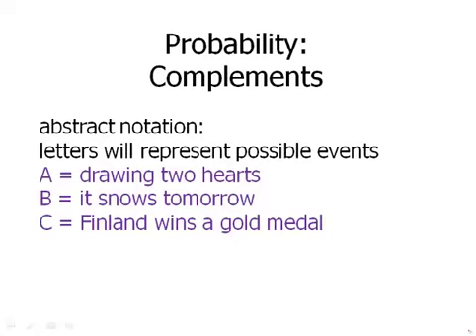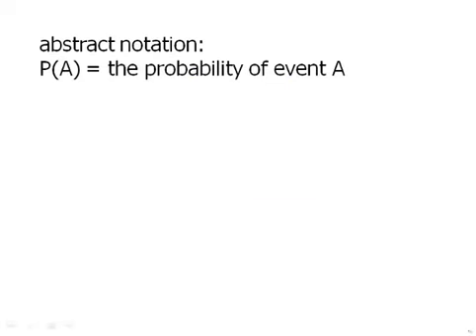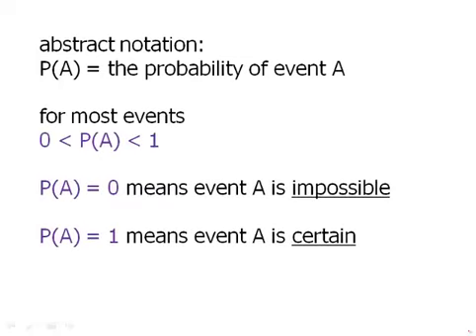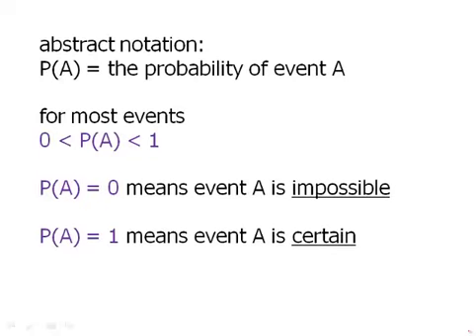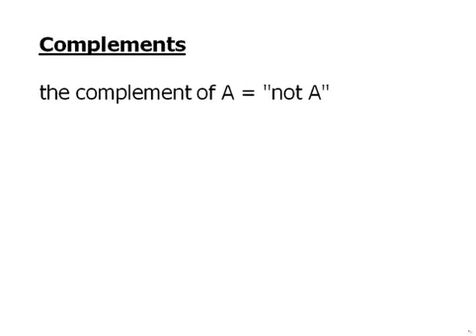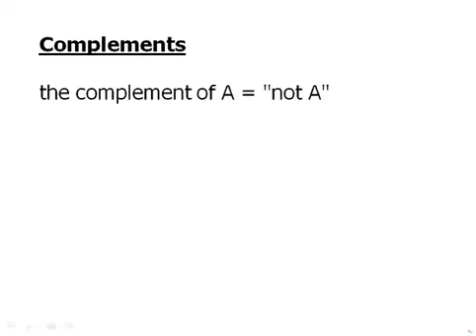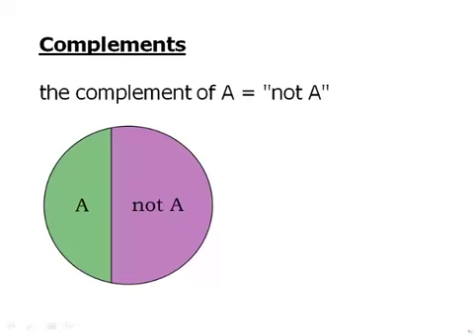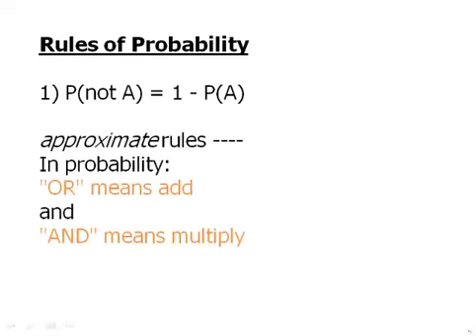Ch 13- lesson 2.-Complementary-Events-and-Simple-RulesGRE || gre || greexam || math || greprep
2.-Complementary-Events-and-Simple-Rules-Ch 13-GRE